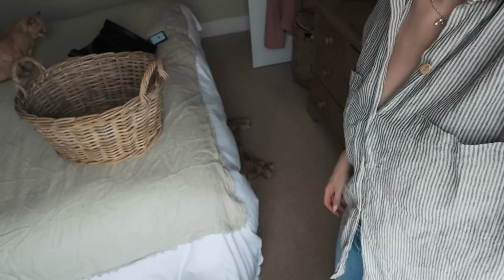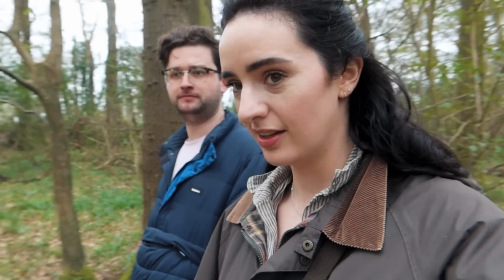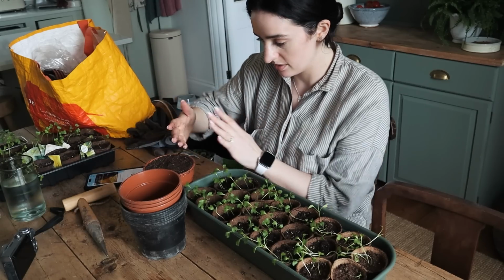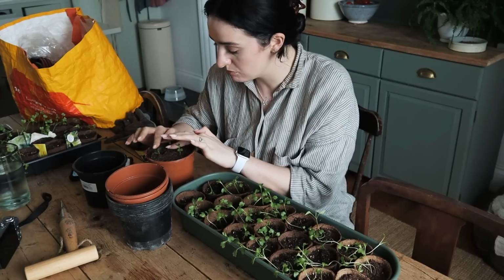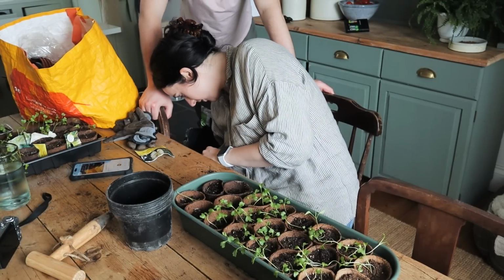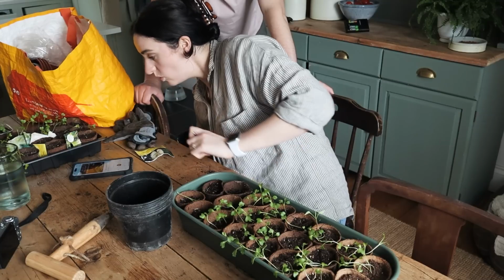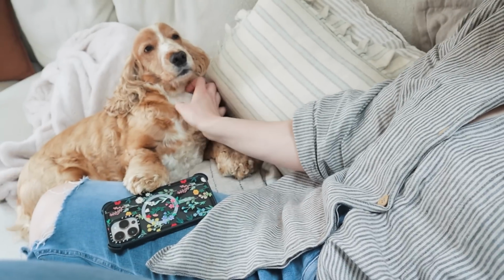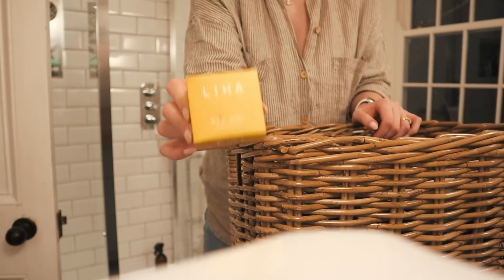Cosy Sunday In My English Cottage | Woodland Walk, Cleaning & Gardening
Live a minimal life with my book Minimal: How to Simplify Your Life & Live Sustainably

chapters:
00:00 morning skincare and tidy up
02:13 good morning
02:37 veg bed gardening
05:56 woodland walk and relaxing
08:49 babysitting my niece
10:31 potting on my seedlings
15:52 reading challenge
21:07 evening bath time